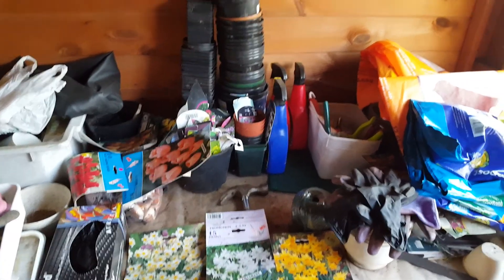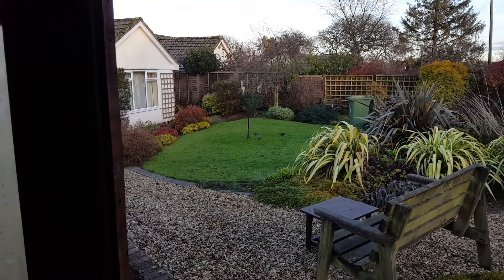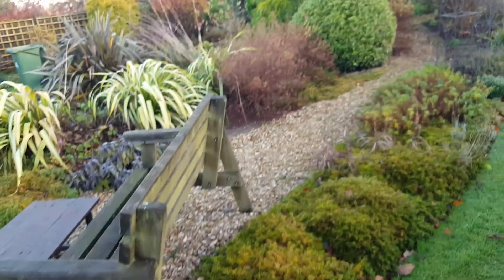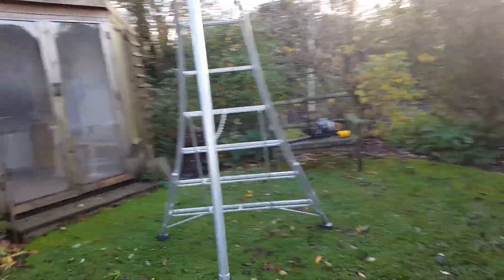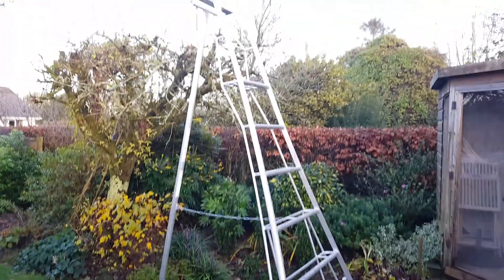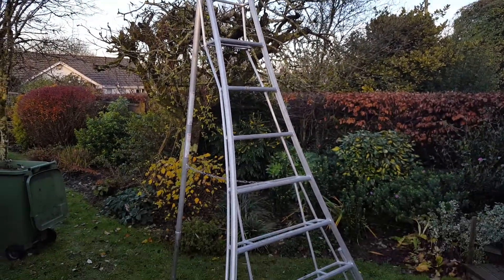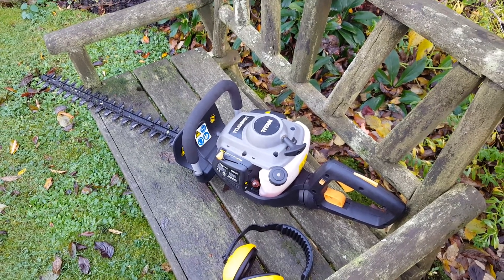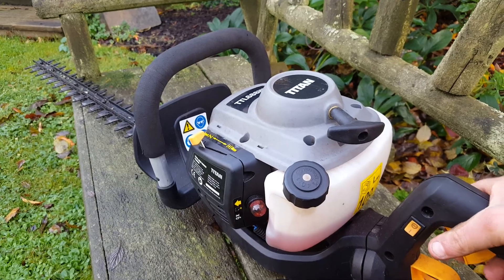Daffodil planting and a brief talk on my Henchman ladder and Titan hedge trimmer.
Planting Daffodils in some borders on a regular maintenance job of mine. I also do a brief talk on my Henchman tripod ladder and my back-up Titan petrol hedge trimmer.